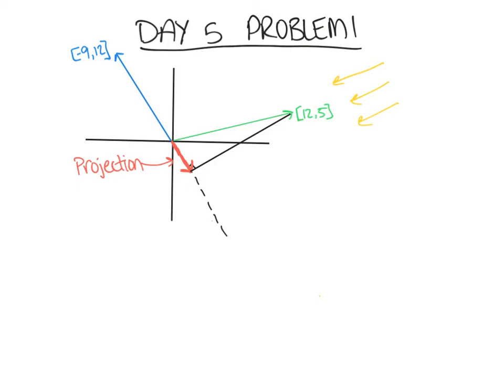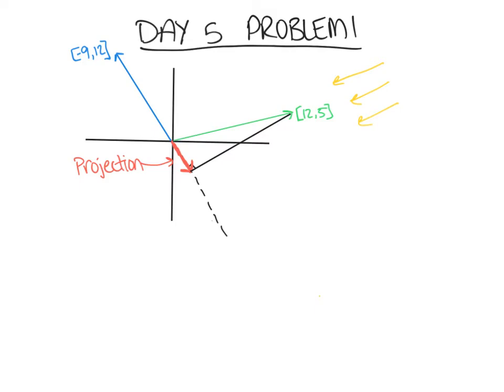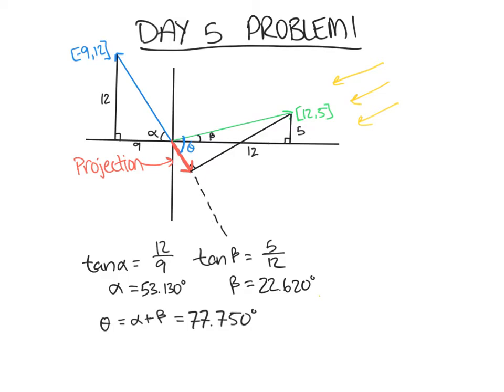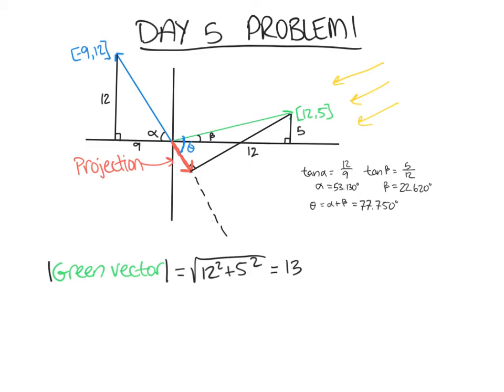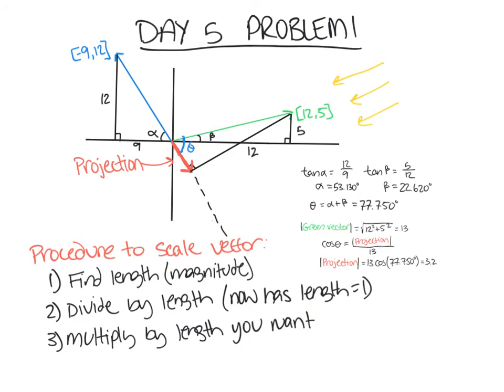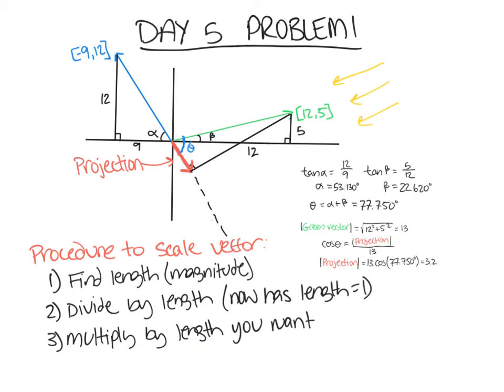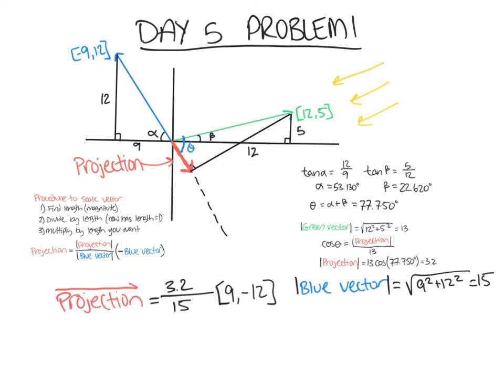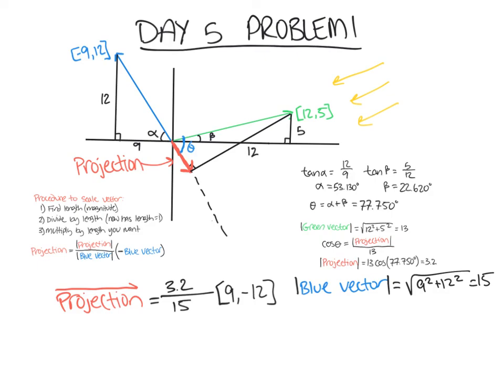Precalc Day 5 Problem 1